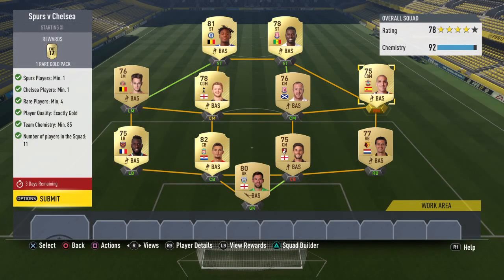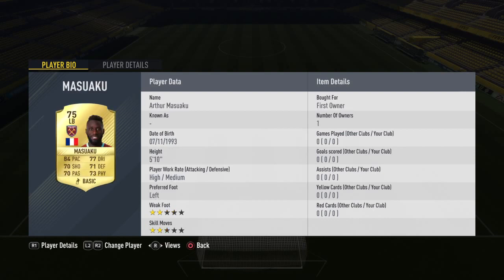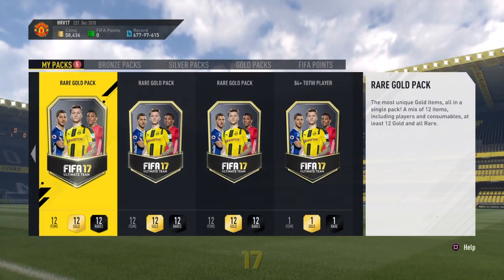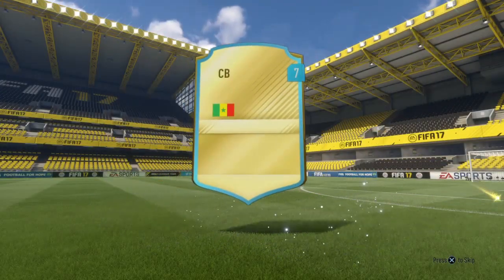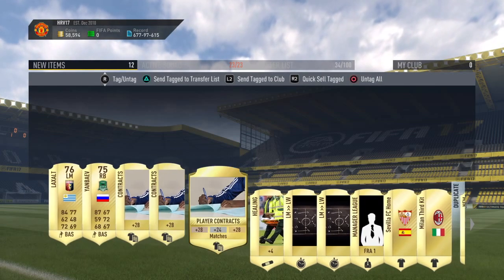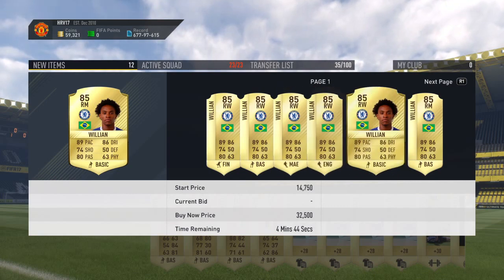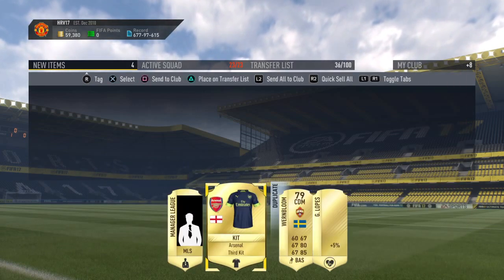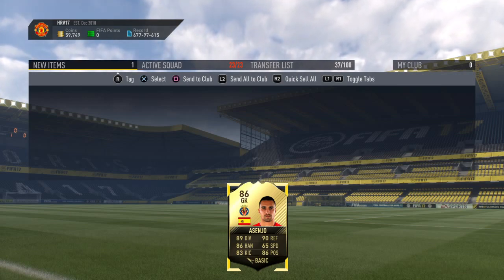FIFA 17 MARQUEE MATCHUPS COMPLETE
Was happy with these packs, should make a nice little profit,
leave a like or a comment if you enjoyed.